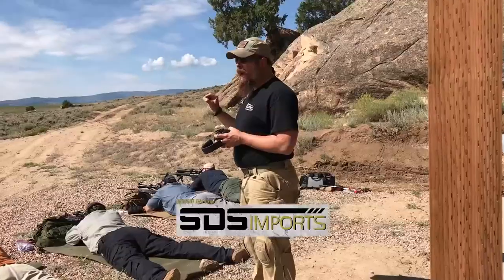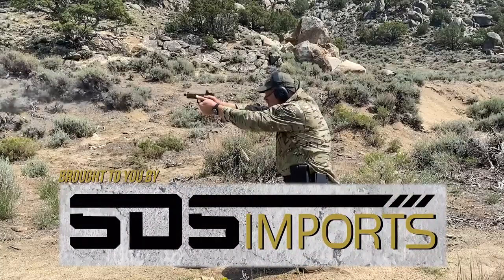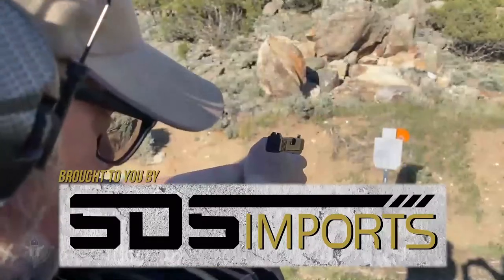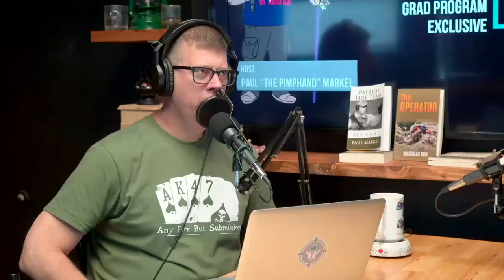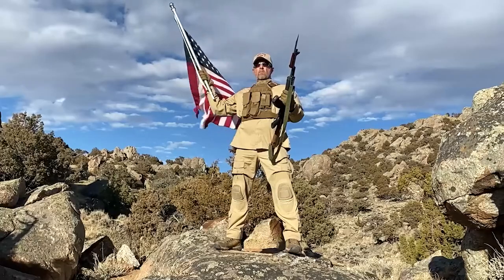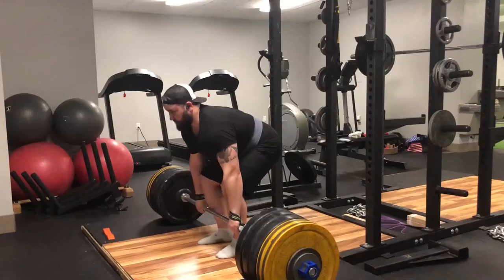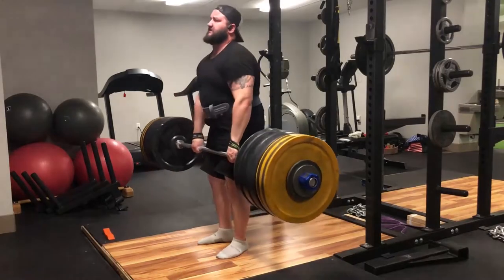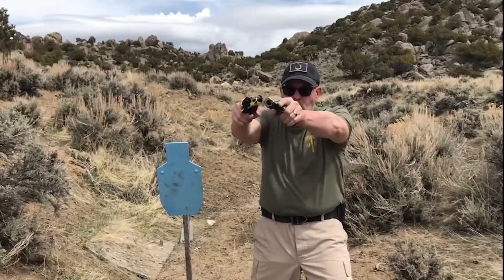Gun Beats Rock & Should the PepperBall Launcher Exist? | SOTG 1163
Apparently thugs haven’t gotten the word yet, however, in addition to paper, gun beats rock. A Virginia homeowner was attacked in a “quiet neighborhood” and forced to use a gun to save his life.

Are you ready for your winter gun build project? During our Brownells Bullet Points we’ll discuss some of the pieces and parts needed. Also, are you ready for some Metal? DuraMetl to be specific. Duracoat has you covered.

What does Professor Paul think about pepperball guns? For our SOTG Homeroom segment from CrossBreed Holsters we will consider any potential value from these tools.

*Huge thanks to our Partners:
SDS Imports | Brownells | CrossBreed | Duracoat Firearm Finishes | Hi-Point Firearms*

0:06:55 - DuraCoat Finished Firearms: DuraMetll
0:23:30 - Brownells Bullet Points: Winter Gun Project
0:37:40 - SOTG Homeroom: PepperBall Launcher
0:53:20 - Main Topic: Homeowner Shoots & Kills Intruder